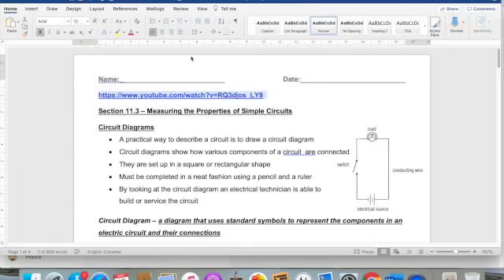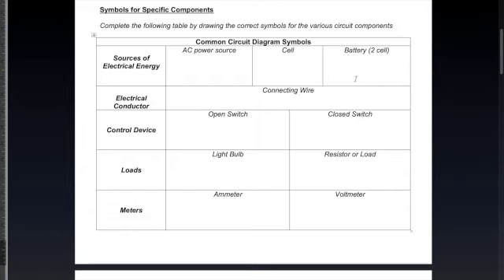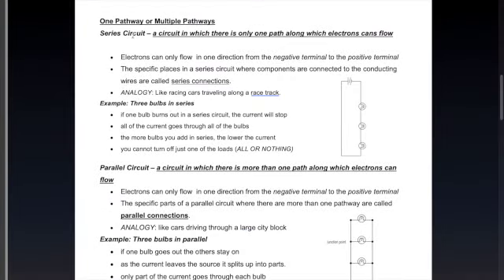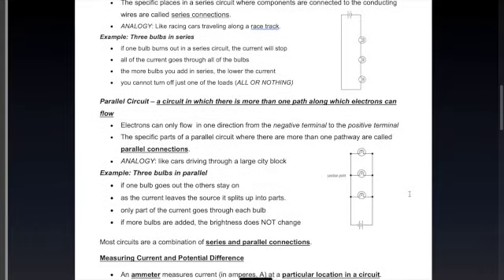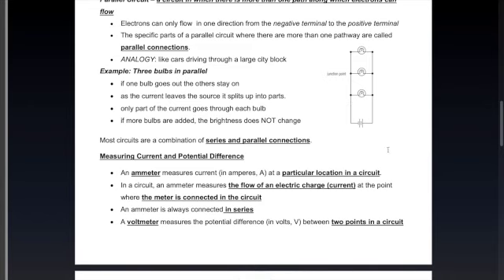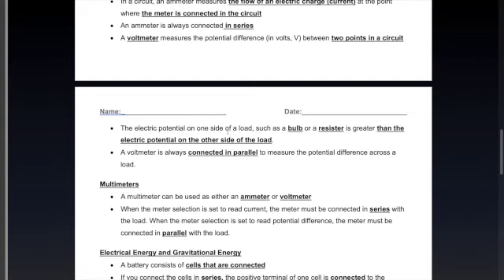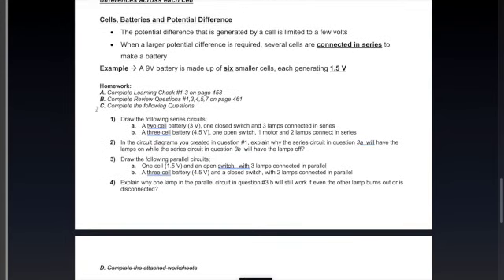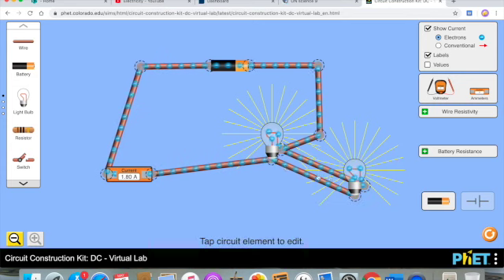11.3 - Measuring the properties of electric circuits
This video is about 11.3 - Measuring the properties of electric circuits